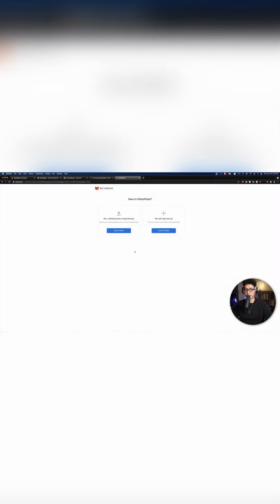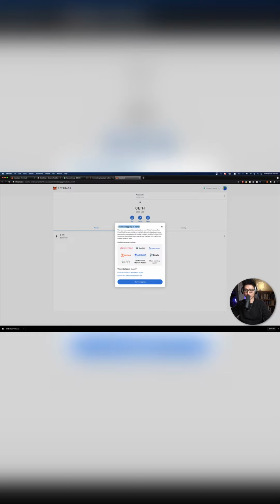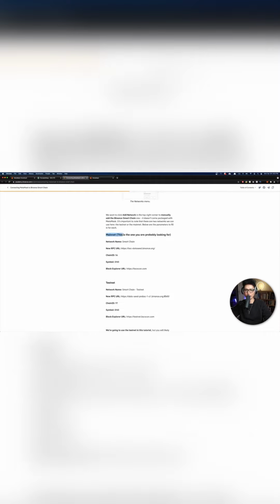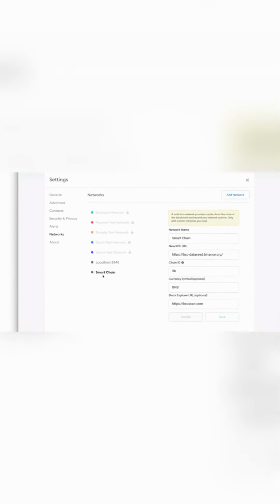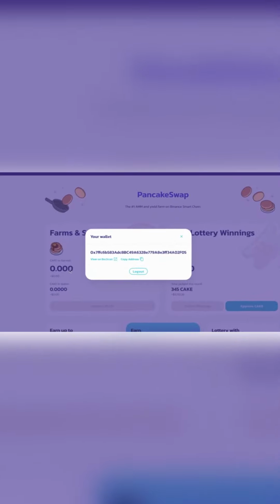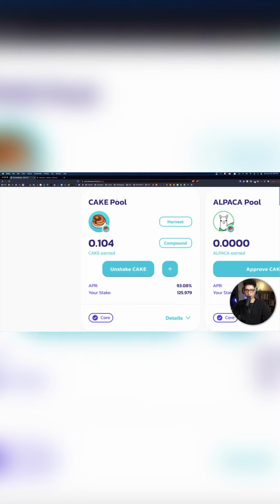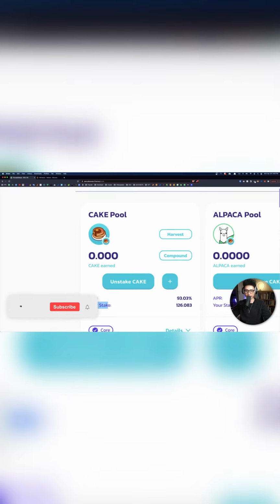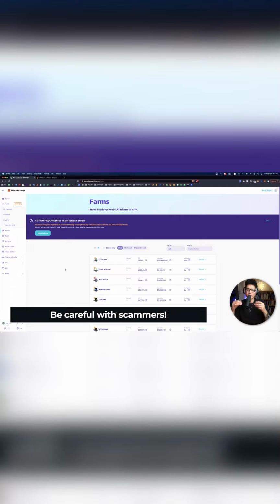HOW TO USE PANCAKESWAP WITH METAMASK | FOR TBCIANS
HOST YOGESH KUMAR SHARMA
THE BILLION PIECES A PLATFORM THAT WILL GIVE  YOU THE CHANGE TO MAKE YOUR DREAM COME TRUE.

Use this link to refer merchants for the current merchant promotion.

WHATSAPP NO...9760007597
VRINDAVAN U.P. (INDIA)

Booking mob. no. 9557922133